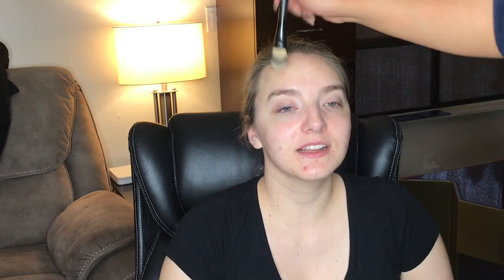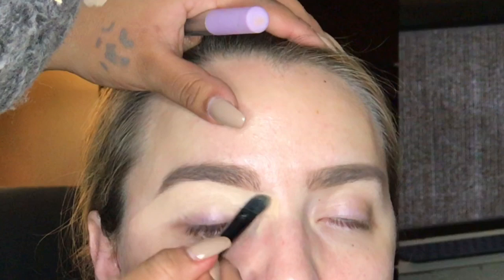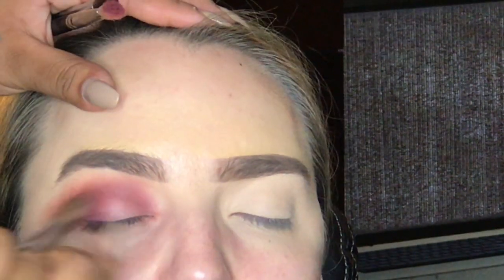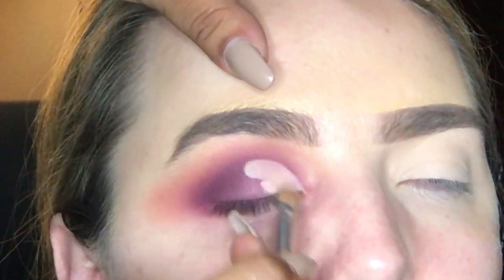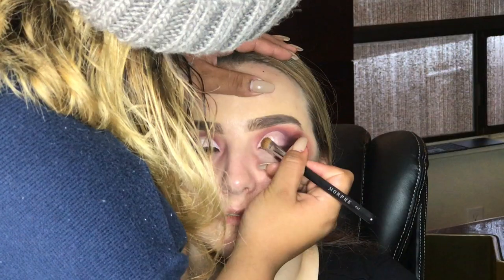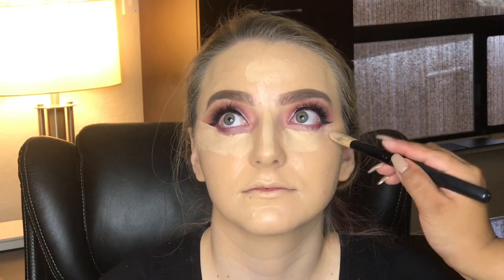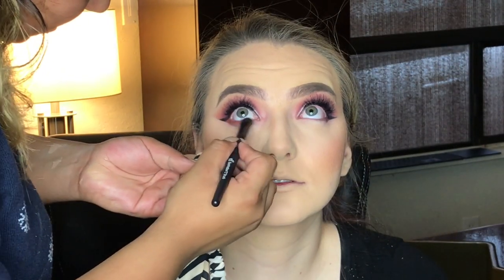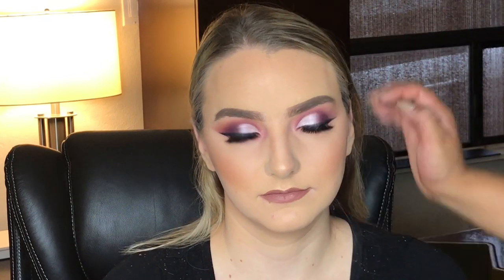HALF SILVER CUT CREASE-VICTIM #6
Here we are with another brave girl!! Corinna victim #6!!! We did a half cut crease using dark pink shades with a silver shade to cut the crease! Corinna loves a natural look but this look was far from natural! Check it out!

BRUSHES-

FACE PRODUCTS

FOUNDATION- NYX CAN'T STOP WON'T STOP FOUNDATION

SETTING POWDER DERMABLEND OEIGINAL

FACE POWDER FLOWER BEAUTY SHADE BEIGE

LIPS- HUDA BEAUTY TRENDSETTER MATTE LIQUD LIPSTICK